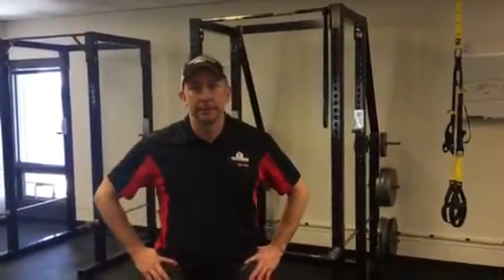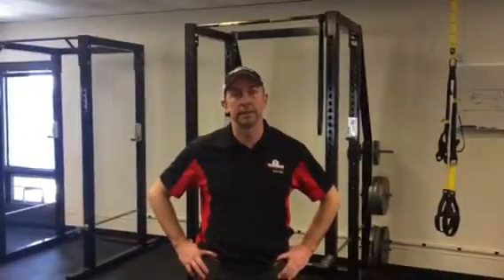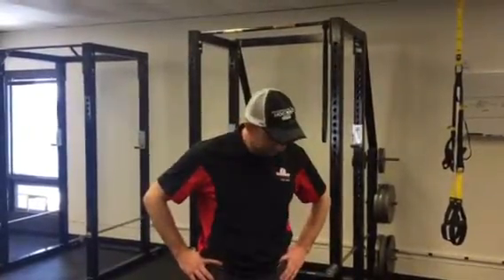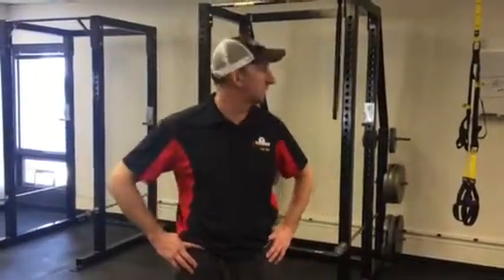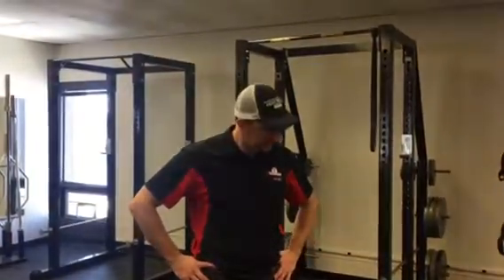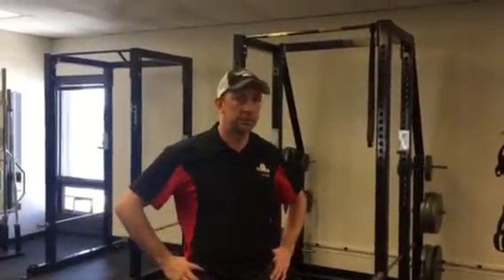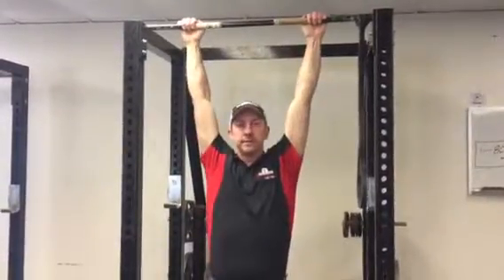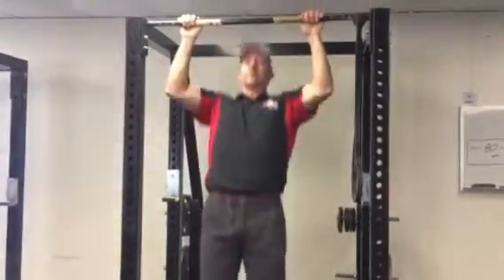Max Pull-up Assessment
A brief description of the max pull-up test, the Why, Pros/Cons and Technique. Done for Concordia University Chicago AES-6600